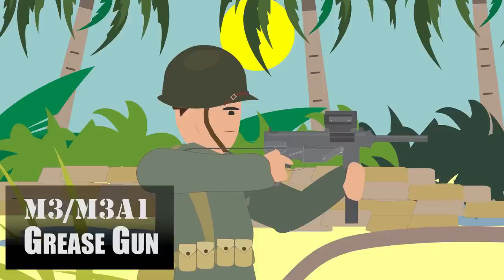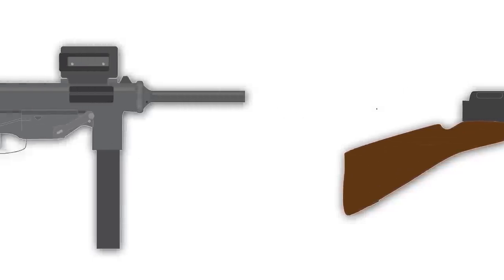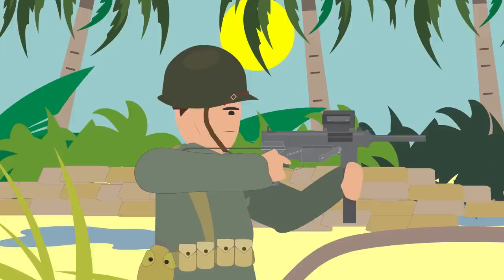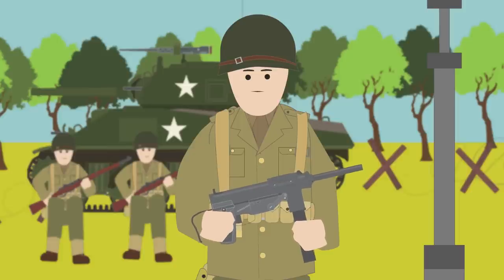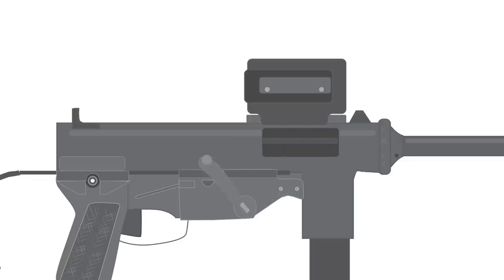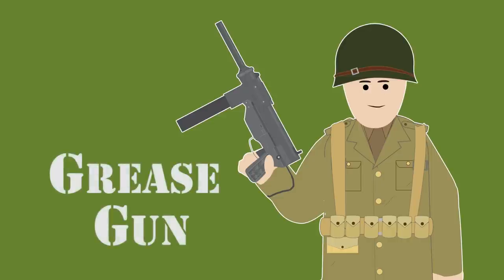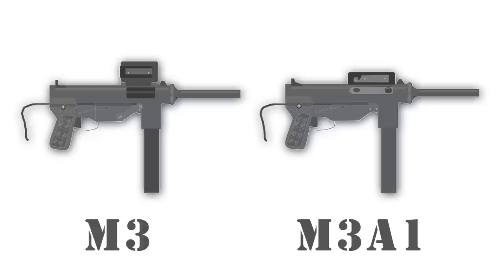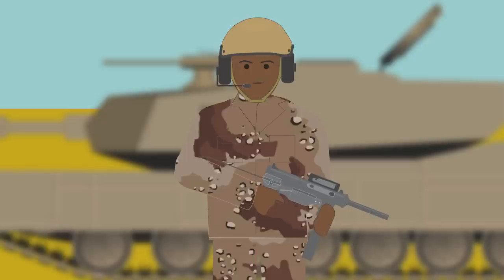M3/M3A1 Grease Gun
In 1941 the US Military began looking for an alternative for the Thompson submachine guns.

In December of 1942 they adopted a new submachine gun, the M3.

Built from an all steel construction using mainly stamped parts, it fired from an open bolt and had simple controls.

Get your copy of Simple History: World War II today! (Top Seller!)

T-Shirts

See the book collection here:

Amazon USA

Amazon UK

Credit:

Narrator:

Chris Kane

Script and research:

By Mike Edge

Animation:
Daniel Turner

Artwork:
Daniel Turner

Joshua LF Mitchell